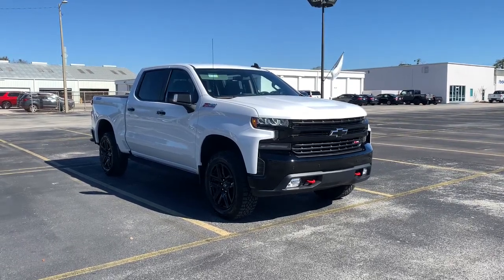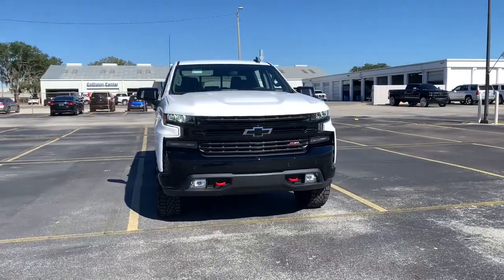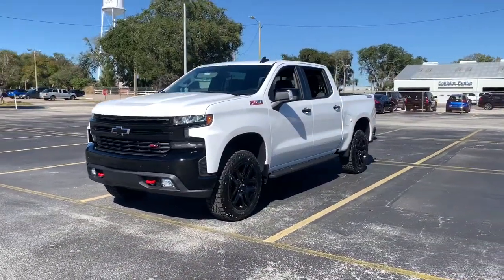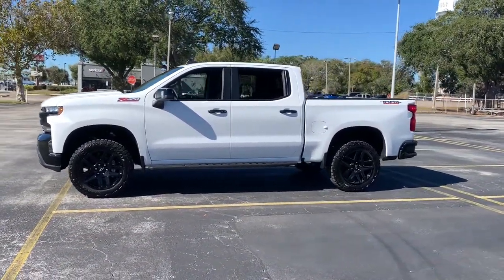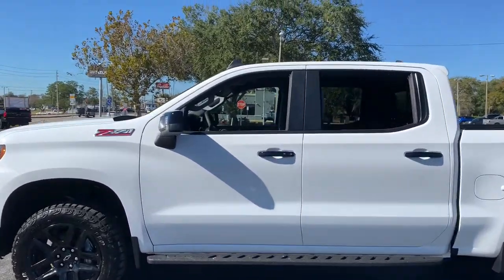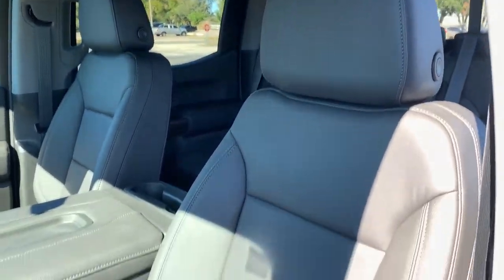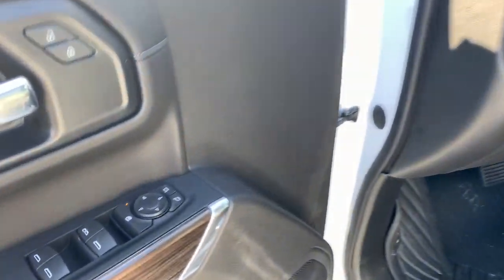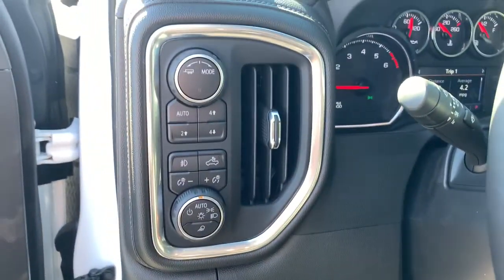2022 Chevrolet Silverado_1500_LTD Lake Wales, Haines City, Bartow, Winter Haven, Auborndale, FL 2208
SUMMIT WHITE New 2022 Chevrolet Silverado_1500_LTD available in Winter Haven, Florida at Chevrolet Center. Servicing the Lake Wales, Haines City, Bartow, Auborndale, FL area.
2022 Chevrolet Silverado_1500_LTD 4WD Crew Cab 147 LT Trail Boss - Stock#: 220850 - VIN#: 3GCPYFEDXNG156698

Chevrolet Center
101 Cypress Gardens Blvd

: 4x4 Bed Liner Trailer Hitch Remote Engine Start Onboard Communications System Rear Air WHEELS 20 X 9 (50.8 CM X 22.9 CM) HIGH GLOSS BLACK PAINTED ALUMINUM CONVENIENCE PACKAGE II LT TRAIL BOSS PREMIUM PACKAGE SAFETY PACKAGE WHY BUY FROM CHEVROLET CENTER?: Carrying on the family tradition Sam and Frank Portlock have dedicated themselves to creating an environment where customers are welcomed like family. We have achieved top customer satisfaction from the beginning and we continue today. Same Name. Same Ownership. Same Great Service. Your Center for Chevrolet Since 1958. OPTION PACKAGES: LT TRAIL BOSS PREMIUM PACKAGE includes (PCM) Convenience Package II (PQB) Safety Package (CXH) Leather Package (WPQ) Bed Protection Package and (QT6) Power up/down tailgate CONVENIENCE PACKAGE II includes (UG1) Universal Home Remote (A48) rear sliding power window (KI4) 120-volt power outlet (KC9) 120-volt bed-mounted power outlet (IOS) Chevrolet Infotainment System with 8 diagonal color touch-screen with (MCR) USB ports SiriusXM with 360L and (UVB) HD Rear Vision Camera Includes (UQA) Bose Premium Sound System. LPO OFF-ROAD HIGH CLEARANCE STEPS (dealer-installed) SAFETY PACKAGE includes (UD5) Front and Rear Park Assist (UKC) Lane Change Alert with Side Blind Zone Alert and (UFG) Rear Cross Traffic Alert (Vehicles built prior to 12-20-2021 include Front and Rear Park Assist. Certain vehicles built on or after 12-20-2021 will be forced to include (00Z) Not Equipped with Front and Rear Park Assist which removes Front and Rear Park Assist. See dealer for details or the window label for the features on a specific vehicle. Includes Perimeter Lighting. BED PROTECTION PACKAGE includes (B1J) wheel house liners and (CGN) Chevytec spray-on bedliner WHEELS 20 X 9 (50.8 CM X 22.9 CM) HIGH GLOSS BLACK PAINTED ALUMINUM ENGINE 5.3L ECOTEC3 V8 (355 hp [265 kW] @ 5600 rpm 383 lb-ft of torque [518 Nm] @ 4100 rpm); featuring available Dynamic Fuel Management that enables the engine to operate in 17 different patterns between 2 and 8 cylinders